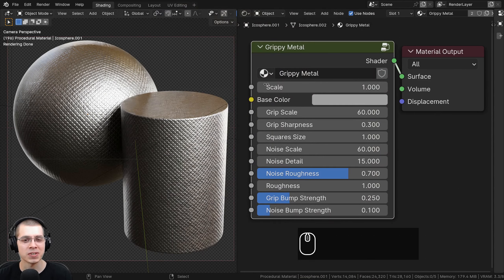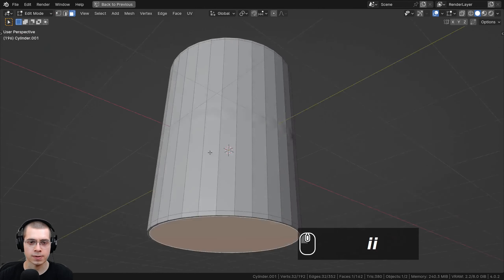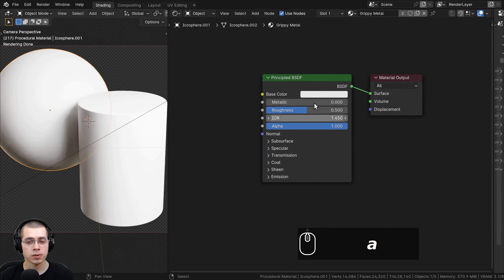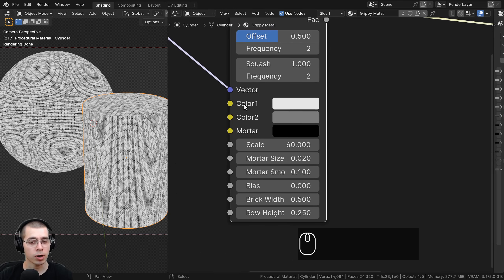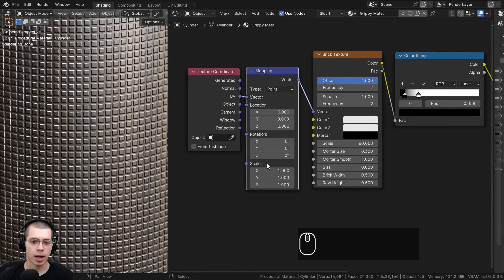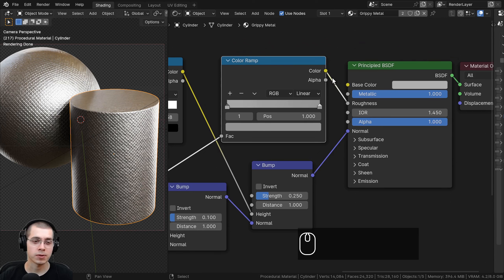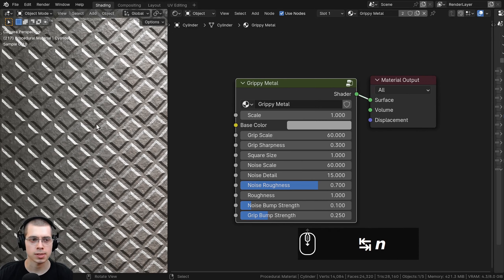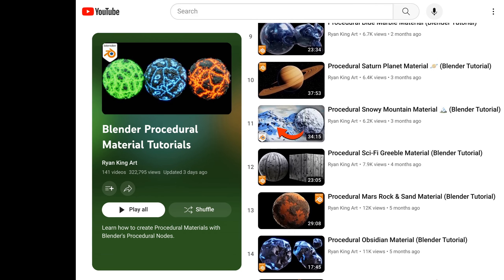Procedural Grippy Knurled Metal Material (Blender Tutorial)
In this Blender tutorial we will create this Procedural Grippy Knurled Metal Material.

● Timestamps:
0:00 Intro
2:00 Scene Setup
5:42 UV Unwrap Brick Texture
7:53 Procedural Setup
13:33 Customizable Node
17:05 Closing